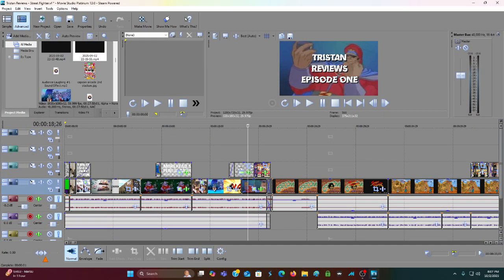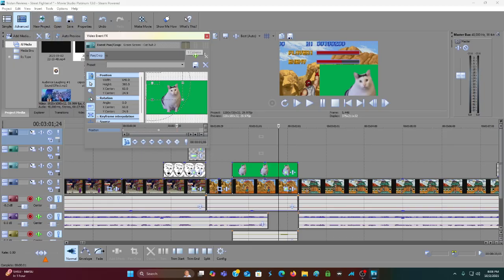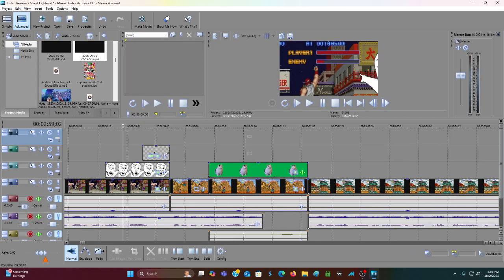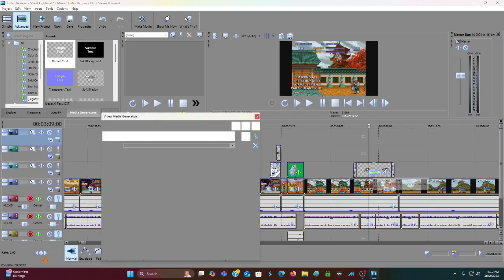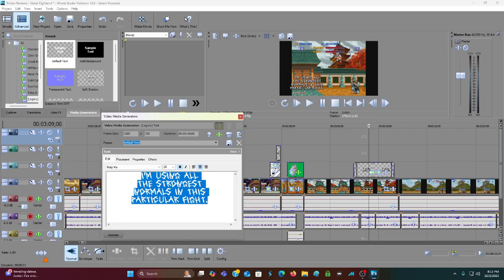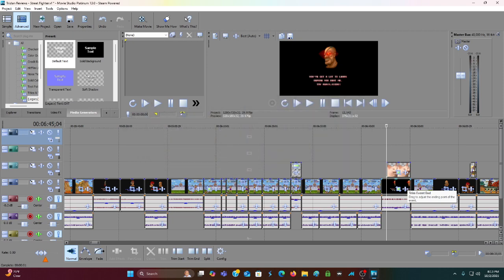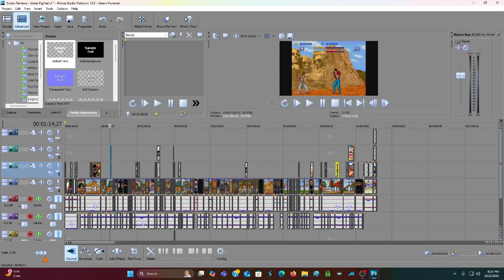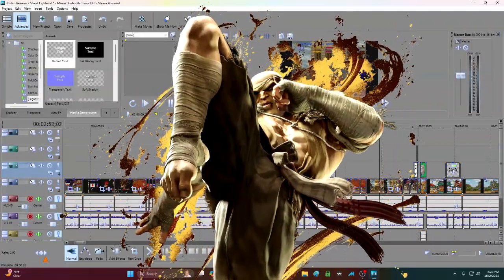A Behind-the-Scenes Look Into the Making of the Street Fighter Review | Tristan Reviews Extra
NOTE: This is a re-upload.  I decided to go back and further edit this video to fix some of the wording with the text and edit the end "screenshot" from Street Fighter II.  It's a "totally real" screenshot, guys!😾

This is a behind the scenes look into the Tristan Reviews segment I did for MSU-TV.  I go into some of the tools I use to create the video, some of the thought process behind my editing choices, and just talk about the video in general.  I hope everyone who watched the show enjoyed the segments.  I'm still hard at it creating more segments for MSU-TV this semester.